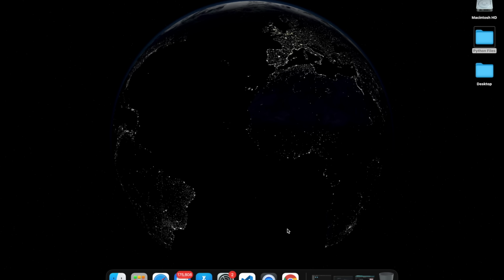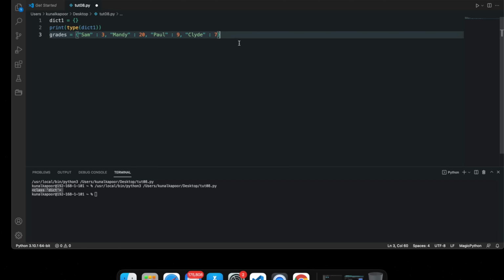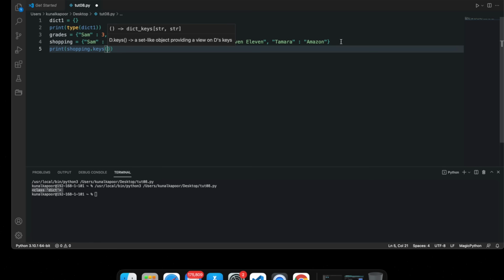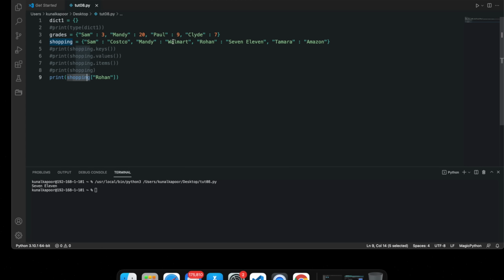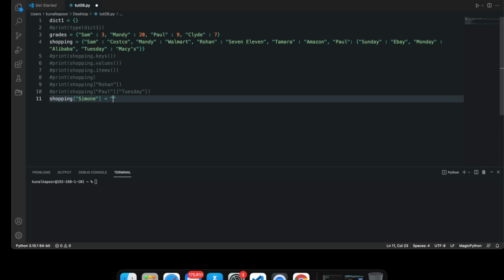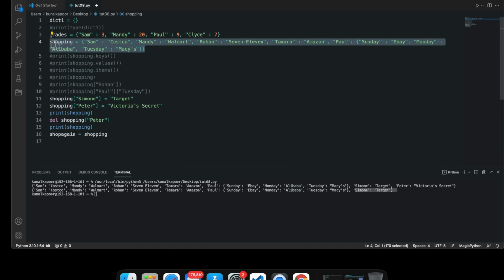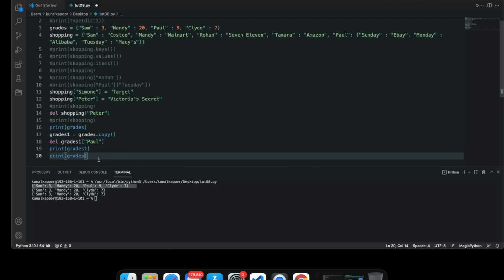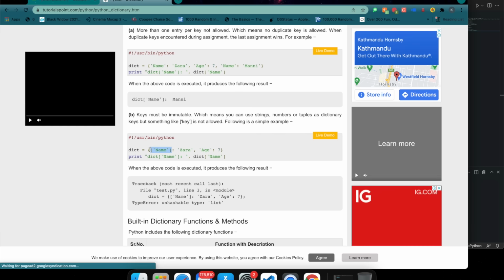Dictionaries in Python || Python Tutorials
ABOUT THIS VIDEO - Learn Dictionaries in Python- Python Tutorial

Do you ever wonder what are dictionaries and how to use them in Python? You will learn about using Key/Value pair in Python. Enjoy this video!

This video tutorial shows what are Dictionaries in Python and how they can be used. You will also learn about various functions that can be used on Dictionaries and properties of keys in Dictionaries.

ABOUT MY CHANNEL:
Hi! I’m Kunal. On my channel, you will find Coding Videos and Fun Videos. I love sharing coding videos, facts videos, dog videos and a lot more fun content with you guys as | experience them myself.